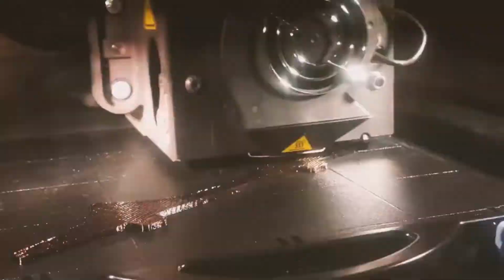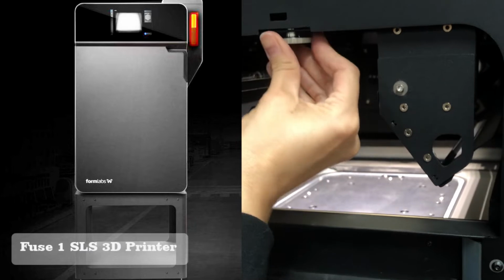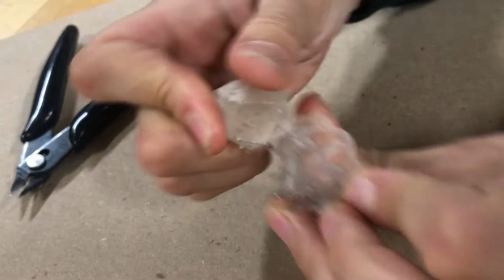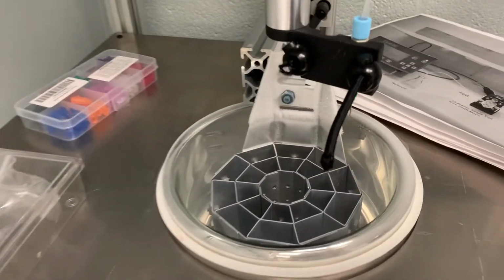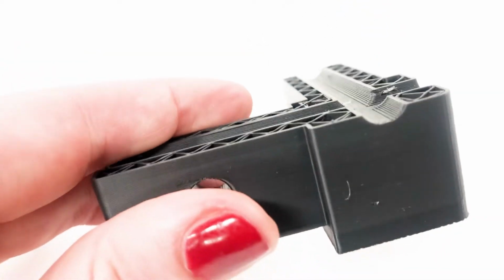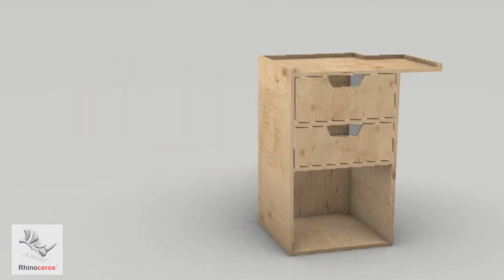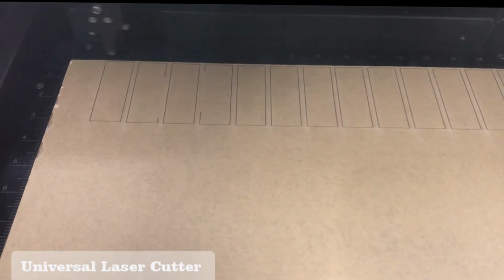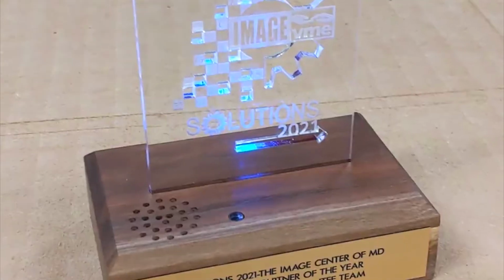Fab Lab Baltimore: Meet our machines!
Get a better understanding of our space and the types of tools we have in our space and see what types of projects are possible when you work in digital fabrication!